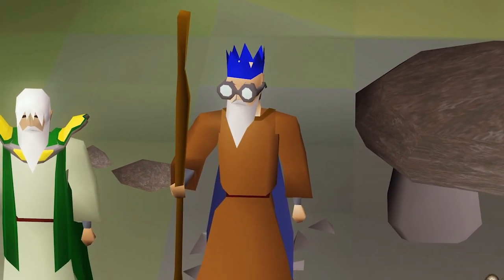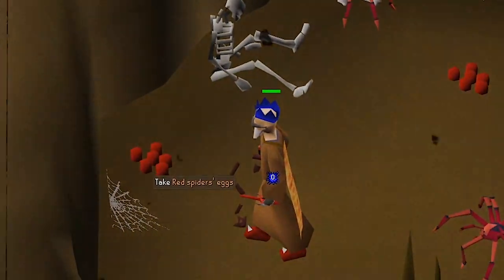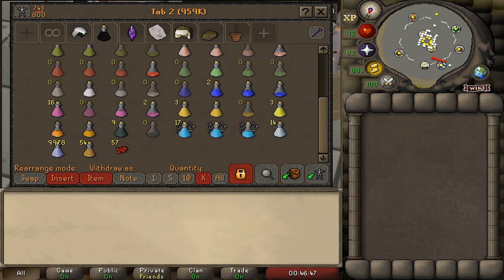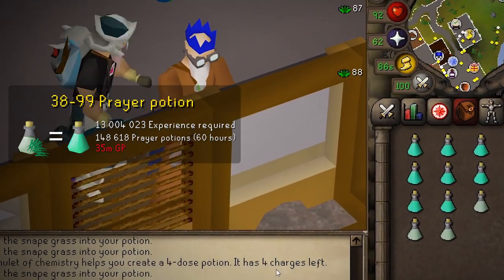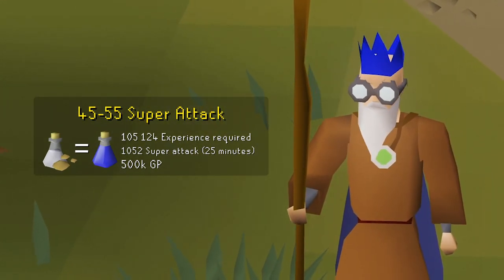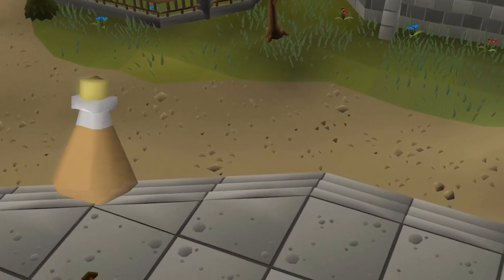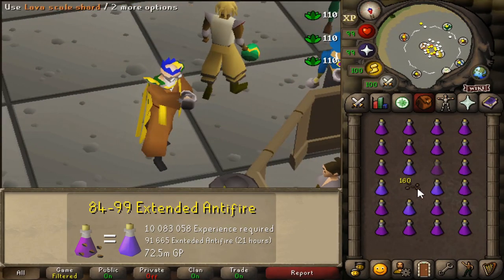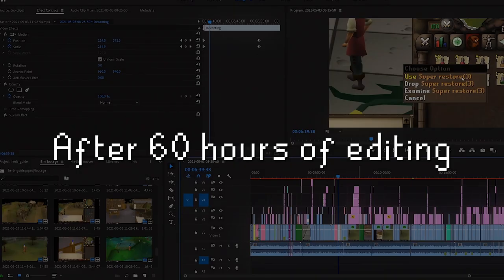RuneScape's Ultimate 1-99 Herblore Guide (Make GP/Best XP)[OSRS]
(OSRS) 1-99 Herblore on Oldschool RuneScape can be done easily with the information you'll learn by watching this OSRS 1-99 Herblore guide. I've listed the methods to complete the fastest 1-99 Herblore, the most affordable 1-99 Herblore, and a middle ground method to 99 Herblore. RuneScape has many different ways and approaches to training 99 Herb.  This guide is specifically made to be updated to showcase the ways to reach 1-99 Herblore 2021.

Some of the methods included can grant you viable options to train your Herblore to 99 while making profit and ways you can save as much OSRS GP as possible. My favorite and the method I recommend training to 99 Herblore using is the middle ground method. You get very fast Herblore XP while spending a middle ground about of GP.

With this guide, 99 Herblore on Oldschool RuneScape has never been made easier! Good luck and happy training!

A timestamp summary of things that were shown in this guide:

00:00​ Introduction
03:11​ Methods
06:10​ Starting off
09:15​ Cheapest way
10:04​ Reasonable way
12:10​ Fastest way
14:48​ Fastest way Alternative
20:02​ Conclusion
20:25​ Tips
22:00​ Outro

This channel is created to be the absolute hub of Oldschool RuneScape (OSRS) community content. I'll be producing the highest quality OSRS Money making guides, Bossing guides, PKing guides, F2P guides, P2P guides, every Quest guide, every 1-99 RuneScape leveling guide and much much more. My goal is to make this channel the 1 stop place to get every piece of information possible, to become a master RuneScape player.